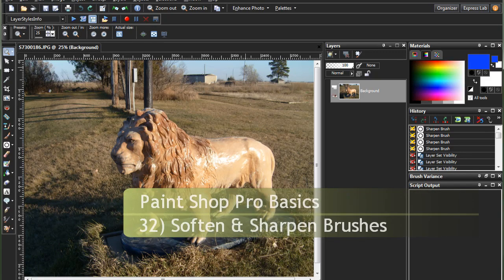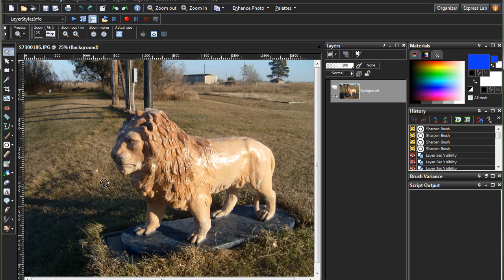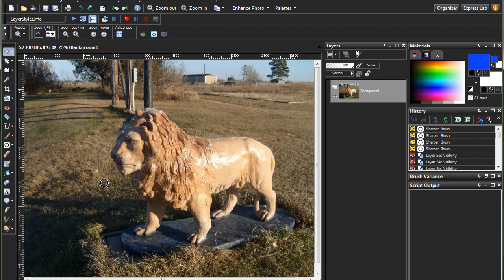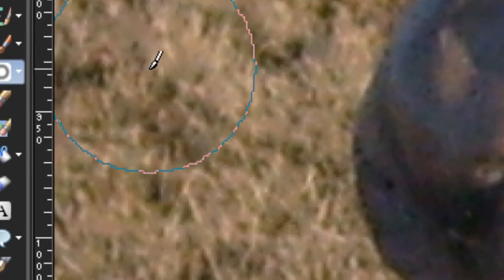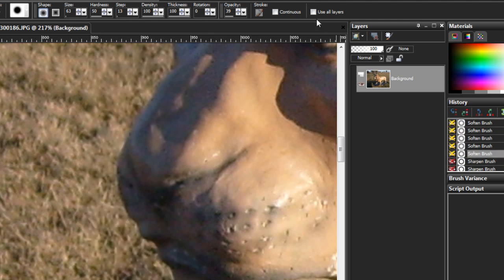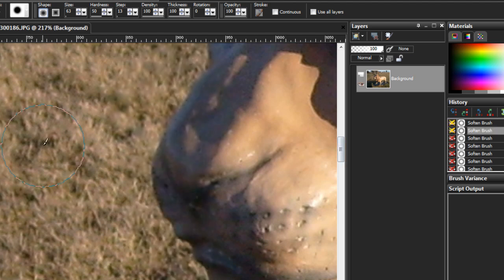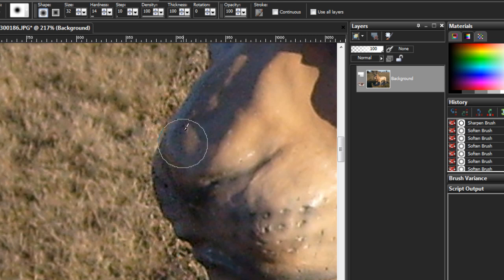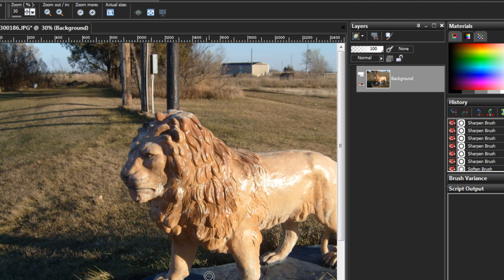Paint Shop Pro Basics 32) Tools - Soften & Sharpen Brushes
A tutorial on the Soften & Sharpen Brushes. Two brushes I personally
dont like but Im sure someone will find a use for.